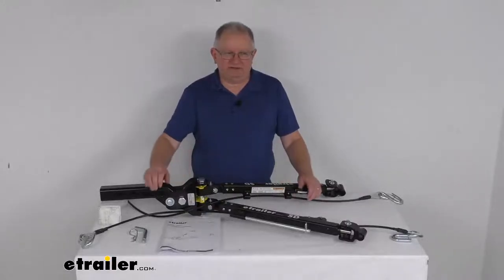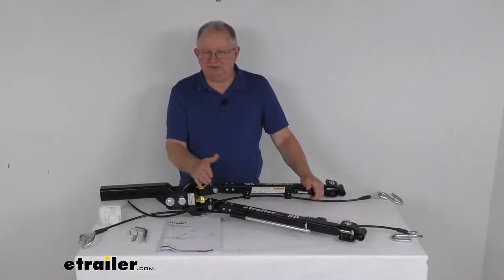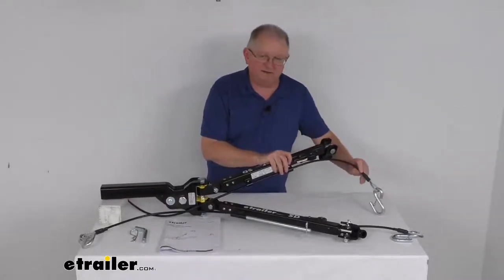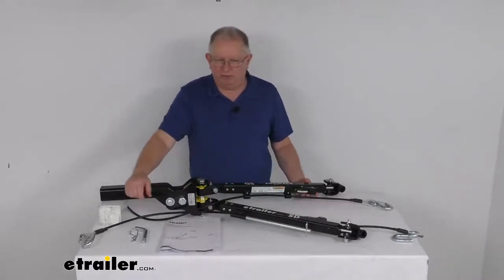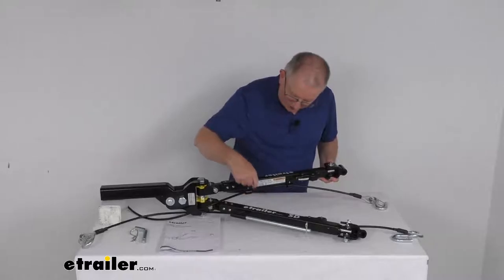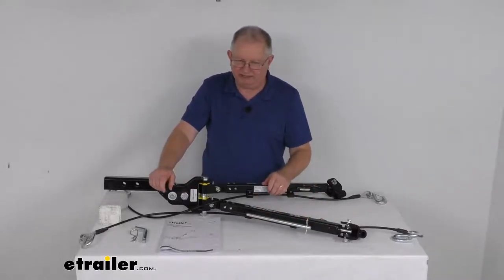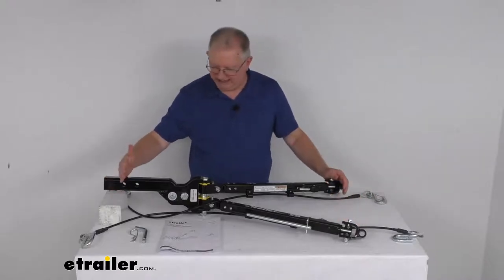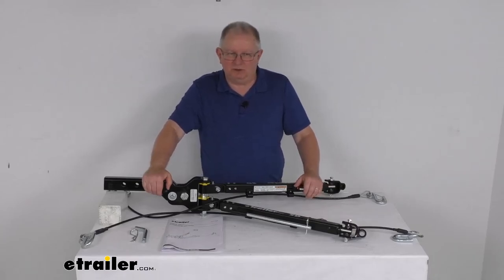Review of etrailer Tow Bar - Hitch Mount Style for Roadmaster Base Plates - e74ZR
Jeff:                                                  Hello, everybody. This is Jeff at etrailer.com. Today, we're going to take a look at this etrailer SD 2" RV mount non-binding tow bar with the Roadmaster direct connect base plates. This has a 6,000 pound gross towing weight capacity. Now, this tow bar will let you tell your vehicle safely and securely behind your motor home. The shank portion right here is what will slide into your two-inch trailer hitch receiver on your RV so there's no ball mount necessary.

And if you'll notice on the shank, there are two hitch pin holes here that are about two inches apart. So it does allow you to position this tow bar closer to or further from your RV without sacrificing any load capacity.If you notice, the pinning clip right here is included to secure this tow bar to your vehicle. Also on this tow bar, there's no need for the high-low adapter on most setups because this head will adjust. The adjustable head tilts up or down three inches to keep your tow bar parallel with the road during towing. And the shank back here, you can see has this built in 1 1/2-inch drop, or if you flip it over, one and a half inch rise for additional height adjustability.The arms on this tow bar, they are telescoping self-supporting arms, make for a fast, easy hookup.

The main feature is the self-supporting feature. Basically, these arms won't fall to the ground when they're unfolded. The self-supporting design of the arms allows you to telescope one arm out and attach it to your base plate without having to worry about supporting the opposite arm at the same time. Just to show you what we're talking about, if you notice, I lift up this arm and then I let it go, it'll stay right in that position. To raise it up a little bit more, it'll stay right there.

If you move it down some, it will also stay in that position. So wherever you let go of it, it'll stay in that position.These arms will give you full horizontal articulation, allows for unlimited spread to fit your application. Basically, this arm here will swing all the way out this far. This arm here will swing all the way out this far. So it'll get you a full 180 degrees of horizontal articulation.

And also, that is one of the ways you can also store this tow bar up against your motor home. You can put each arm out. It would lock into these holes. This arm over here will lock into the hole. That's one of the ways. The other two ways would be you could put both arms together, swing them all the way to the left and they'll lock into place. Put both arms together, swing them all the way to the right, they'll lock into place. And that way it'll keep it all up against your motor home, out of the way.Now, this tow bar uses self-aligning design. Basically, you just hook up and drive your RV forward. And what'll happen is these arms, you can see right here, these will extend into a nice, rigid tow-ready position. And then when you get far enough, you can hear they automatically lock into place. And once that arm will be the same way, you're all ready to go. What's nice about it, they are a non-binding design, so it will allow you to easily release your vehicle even if it's on unlevel ground. Has this trigger release. There's one on each arm. All you have to do is push it on that trigger, and it'll release the arm, very easy to activate.And what's nice about it, if you're on unlevel ground, usually there'll be more pressure on one arm than the other. It doesn't matter. Even under pressure, you can just push this trigger and it'll release the arm. Simple as that. Also, if you notice on both arms there's these integrated mounting clips, and the safety cable goes through there. They are designed to keep your safety cables off the ground, prevent any dragging. And you'll notice the safety cables they include have this nice vinyl coating on them to protect them. And also on each end, it has these steel hooks with the spring-loaded latches for added security.Now, you'll notice on this arm, it has this extra storage rod. And what that's for is this will keep your coiled electrical cord in place and off the ground. Now, the electrical cord is not included. You would have to supply that. But when you plug in your electrical cord, usually the coiled ones, they'll hang down and drag. So what you want to do is just pull this pin, take the extra coils, put them onto this rod, put the clip back in there and it'll hold the extra coils in place off the ground.This tow bar does have a